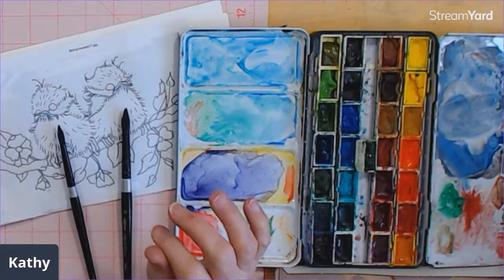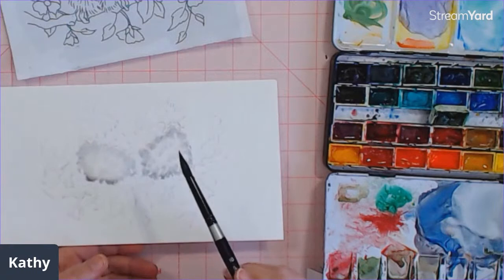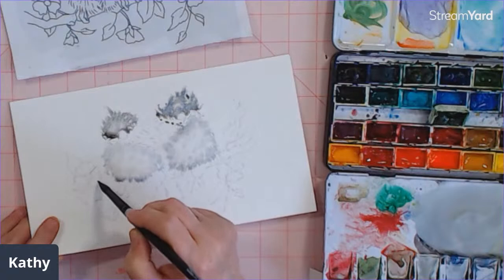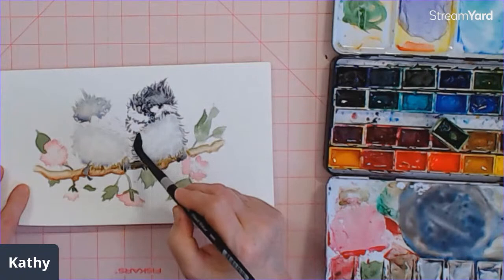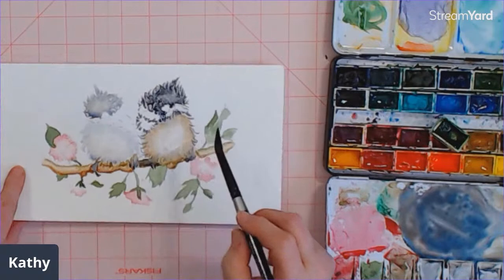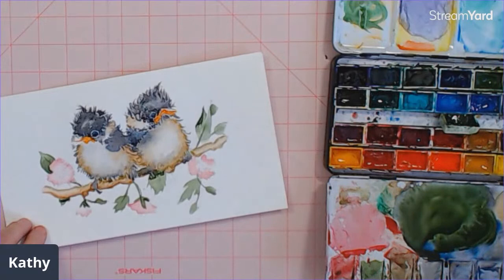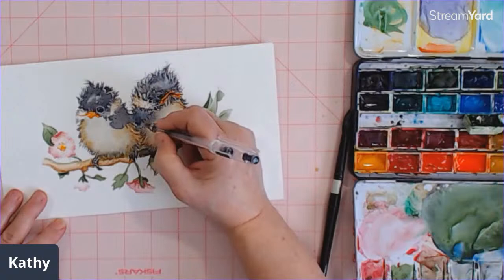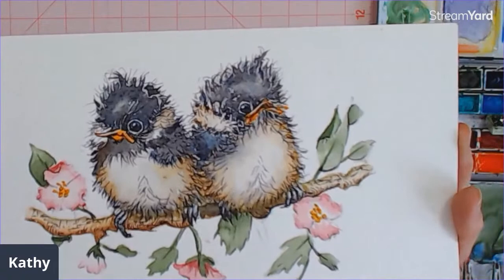Beginner Watercolor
This is a sweet watercolor for beginner and up to paint. Free traceable for this is available below. Get your paint and brushes and join me in this step by step tutorial.